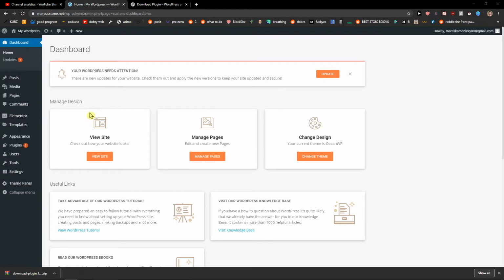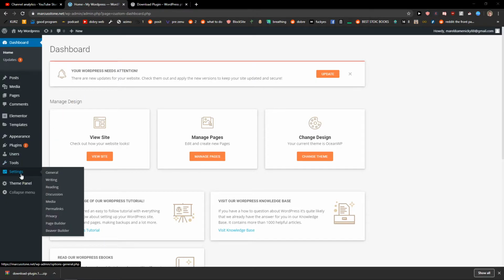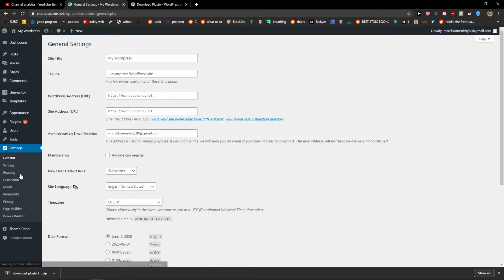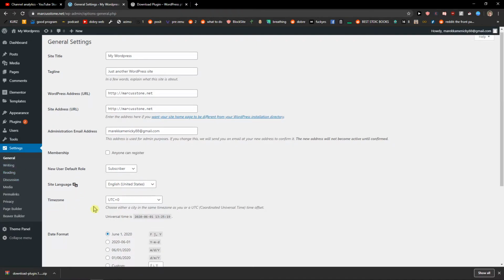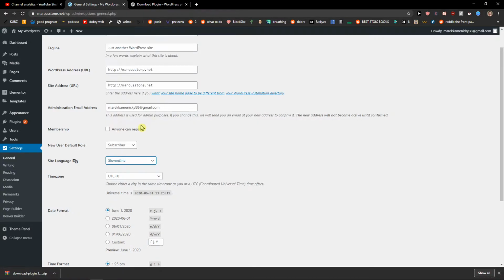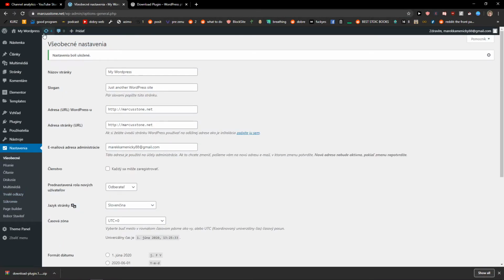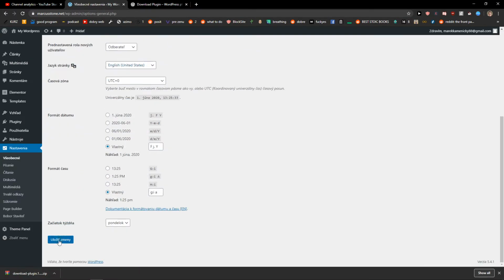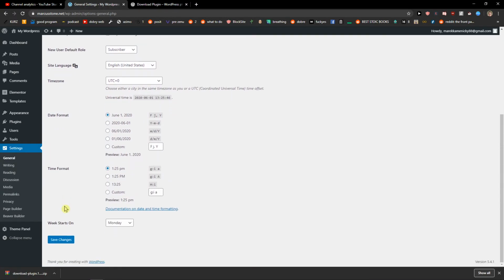How To Change Sitelanguage In Wordpress